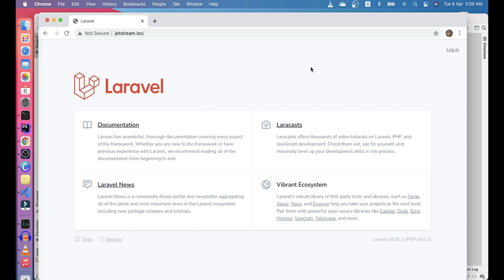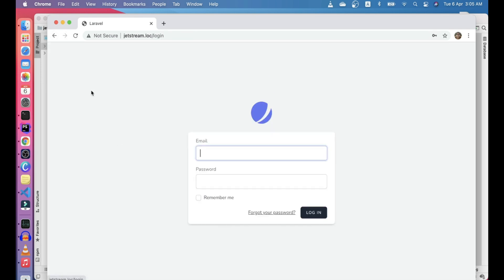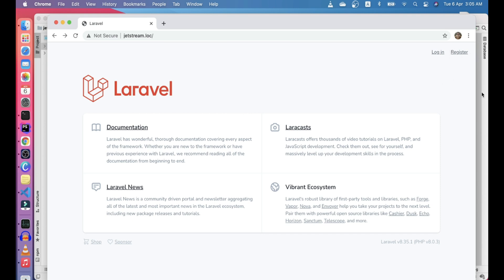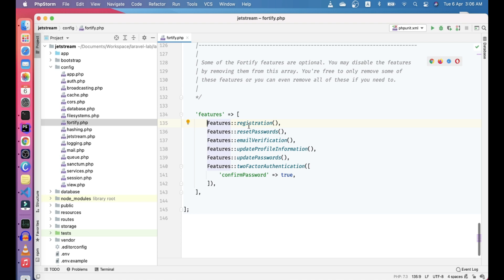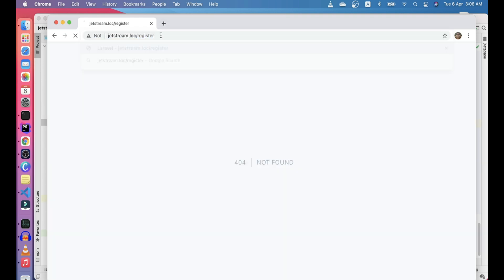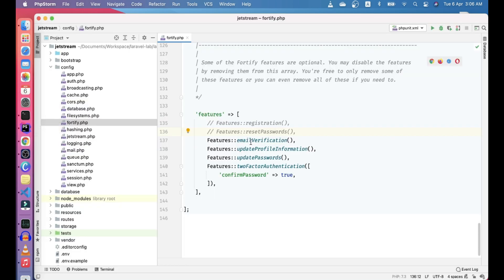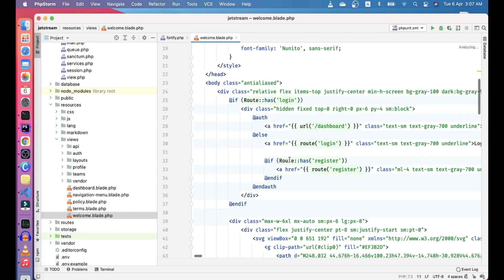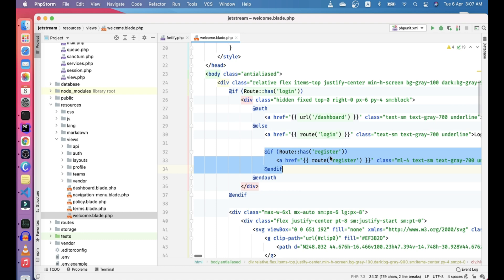Disable Auth Register route in Laravel 8?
In this video we will look at how to disable register route in laravel 8.

Laravel Jetstream
Laravel Jetstream is a beautifully designed application starter kit for Laravel and provides the perfect starting point for your next Laravel application. Jetstream provides the implementation for your application's login, registration, email verification, two-factor authentication, session management, API via Laravel Sanctum, and optional team management features.

Jetstream is designed using Tailwind CSS and offers your choice of Livewire or Inertia scaffolding.